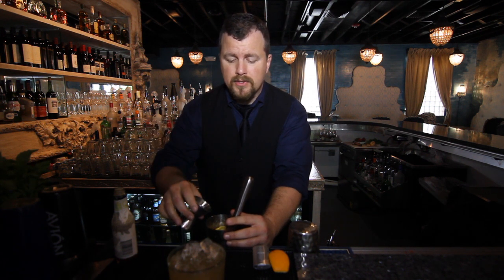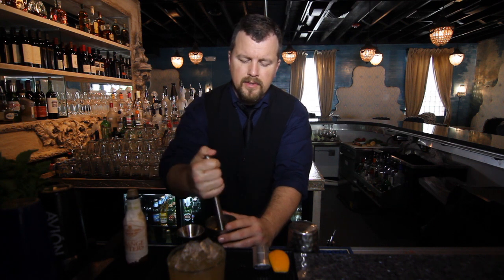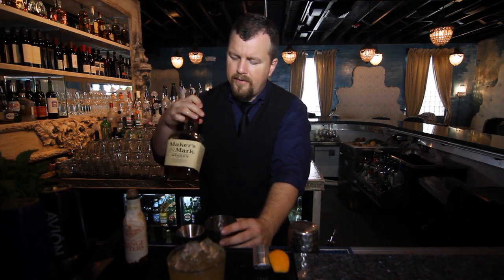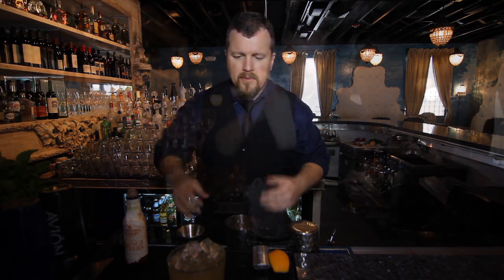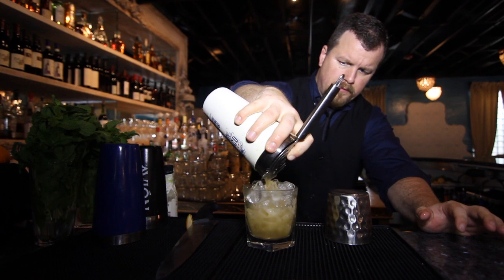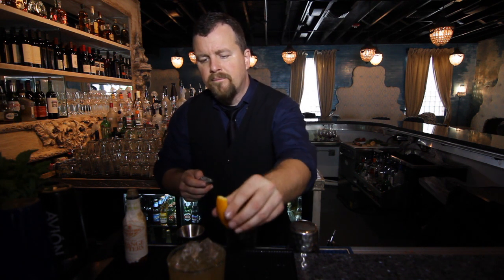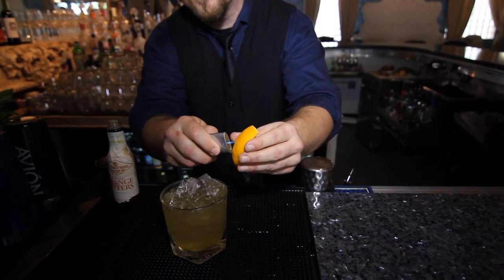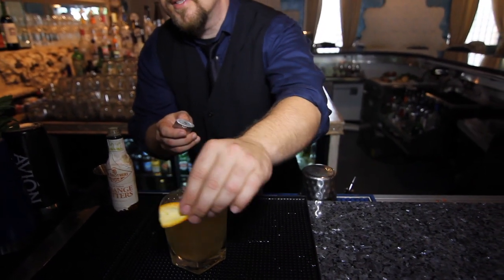The Slow Sippin' Old Fashioned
What makes 1919's Old Fashioned special? Let us show you...